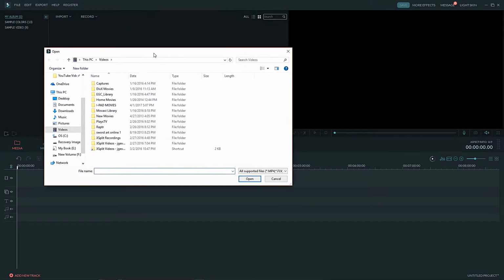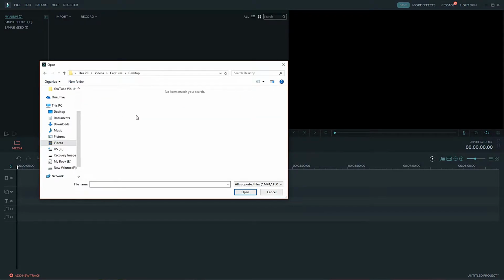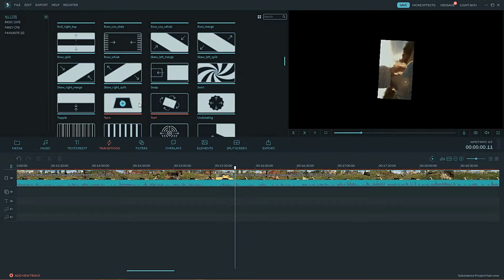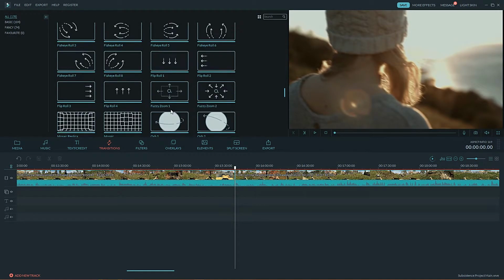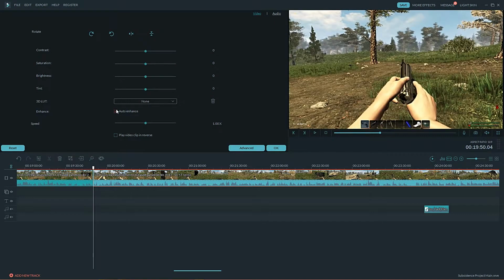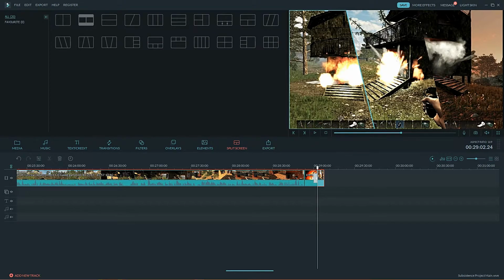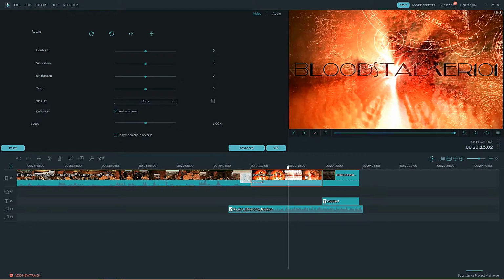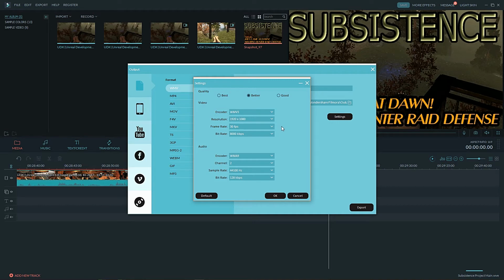Behind the Scenes! How to Use Wondershare Filmora Editing!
I believe in entertaining you, let me know what you think.

New Live Streaming Schedule!
Fridays @ 7:00 PM Central
Daily Uploads at 8:30 AM Central Sometime I might surprise ya with a 2nd! @ 1:30 PM Central!

PC SPECS
Motherboard - Gigabyte AM3+ AMD 970 SATA 6Gbps USB 3.0 ATX DDR3 1800 AMD Motherboard GA-970A-UD3P
CPU - AMD FD8350FRHKBOX FX-8350 FX-Series 8-Core Black Edition Processor Desktop Processor 4.2 GHZ
GPU - ASUS STRIX GEFORCE GTX 970 4GB OC Edition
Ram 16Gb - CORSAIR Vengeance 8GB (4 x 4GB) 240-Pin DDR3 SDRAM DDR3 1600 (PC3 12800) Desktop Memory Model CMZ8GX3M2A1600C9
Case - Corsair Carbide Series SPEC-02 Mid Tower Gaming Case
PSU - EVGA 600 Watt 80 Plus Certified Power Supply
SSD - Scan Disk SD8SBAT-256-1122 Z400s 2.5" Sata III Solid State Drive OEM
Recording Software  - Shadow Play - Xsplit GameCaster - OBS - Windows Game DVR (sad I know)